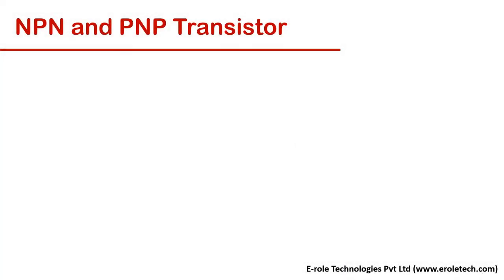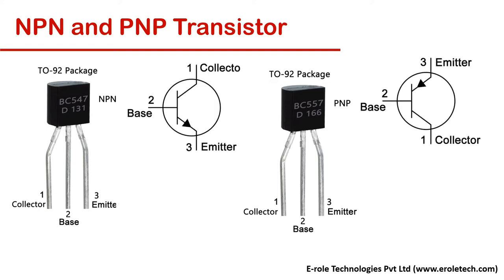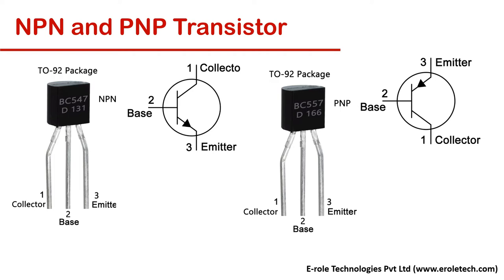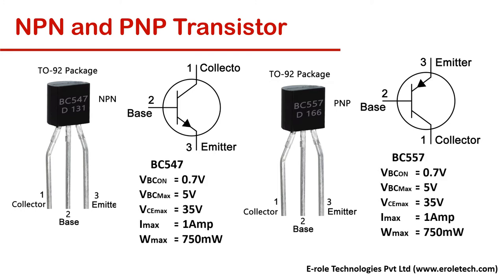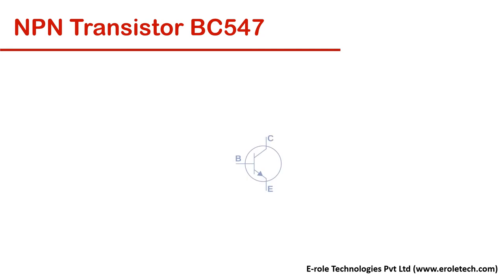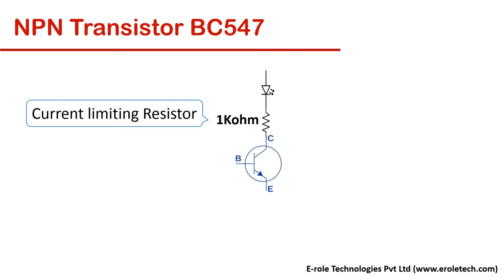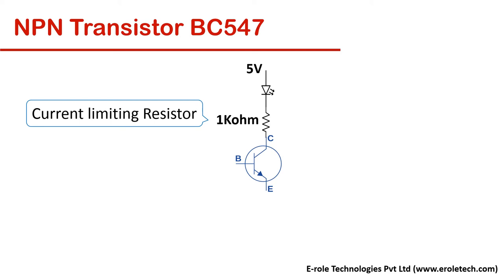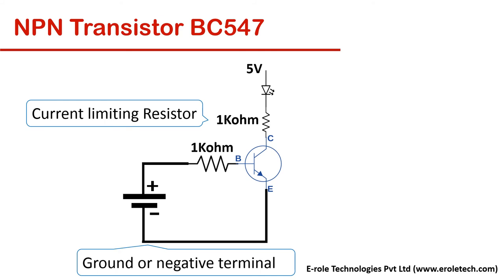All about Transistor Basic Electronics Lecture-4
Introduction:
Transistors is a three terminal electronic device, and it is used to switch electric signals, between zero and one.
Three terminals are named as, collector, base and emitter.
Transistors are of two types, NPN and PNP.
This is the symbol of, NPN and PNP transistor.
NPN transistor needs 0.7 volt between base and emitter terminal to turn on.
Transistor comes in various packages. These are, BC547 and BC557, T O 92 package, NPN and PNP transistors.
And these are the characteristics.
Turn on voltage, 0.7 volt.
Maximum voltage between base and collector, 5 volts.
Maximum voltage between emitter and collector, 35 volts.
Maximum current from collector to emitter, 1 ampere.
Maximum power dissipation, 750 milli watts.

Let’s see how a transistor is used as a switch.
We will take an NPN transistor BC547.
We will connect an l e d and a 1 kilo ohm resistor at its collector.
Resistor is used to protect the l e d from uncontrolled current.
We will give 5 volts to l e d’s anode terminal.
Cathode of l e d is connected to the collector of transistor.
L e d will not glow unless its cathode gets the ground signal.
When transistor will turn on then l e d gets the ground.
Now we will give supply to the base terminal.
When voltage at base terminal become more then 0.7 volt then transistor will turn on.
When transistor will turn on then it will allow the current to pass from collector to emitter, and the l e d will glow.
When base voltage goes below 0.7 volt then l e d will off.
This was some basic information about transistor. I hope you enjoyed the video. Thank you so much.